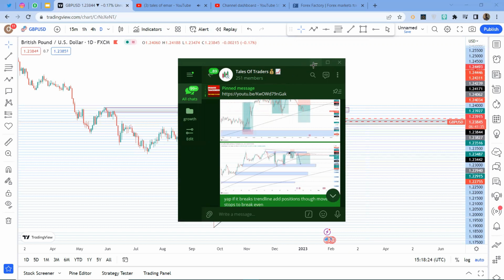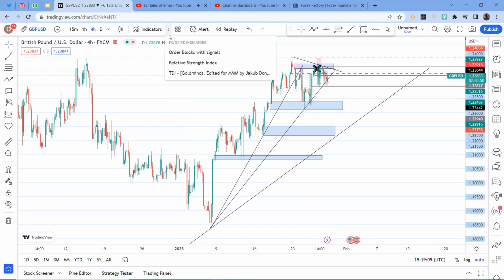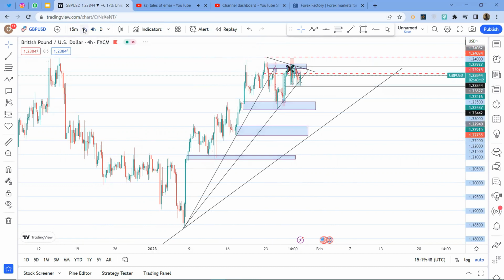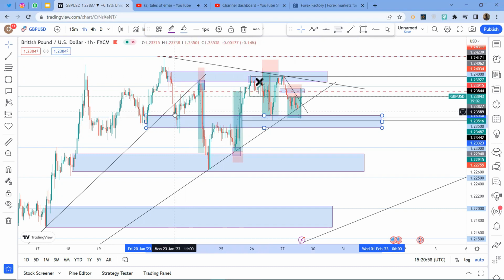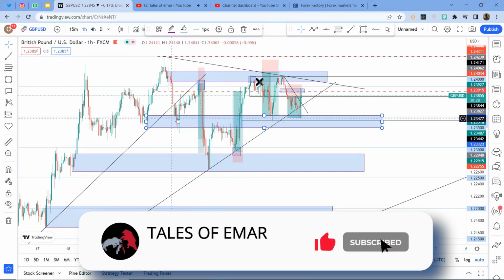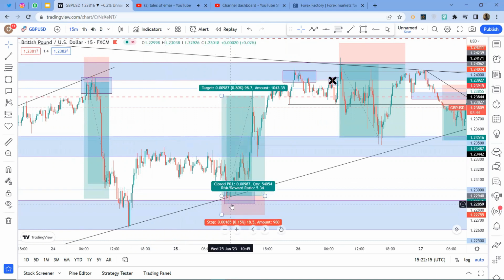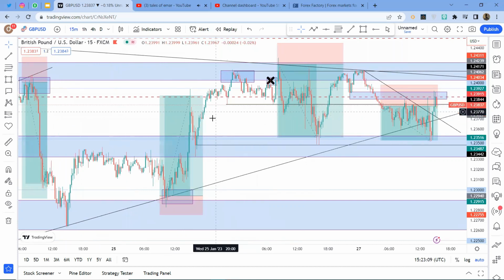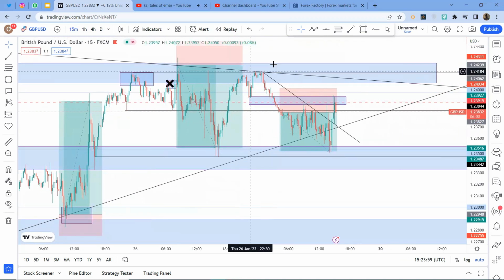Road To financial Freedom (GBPUSD Weekly Analysis 12)